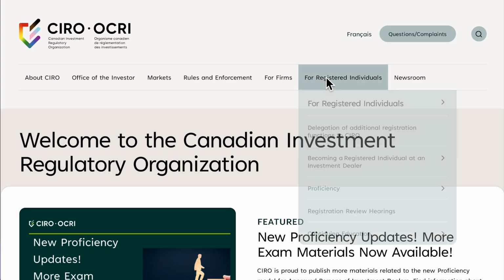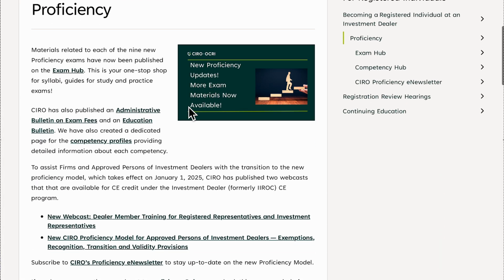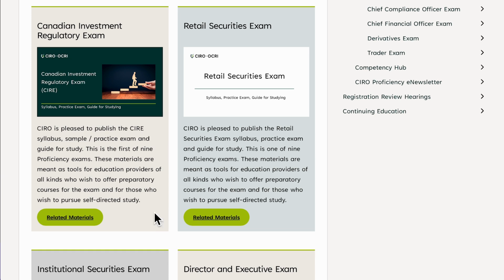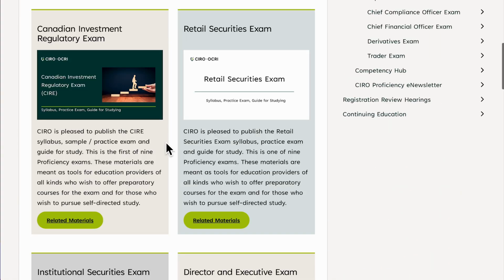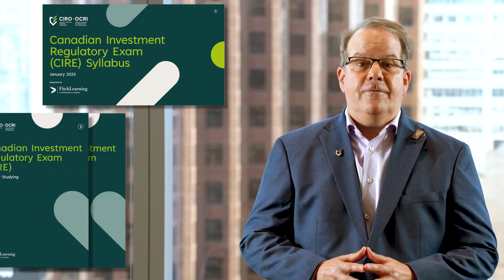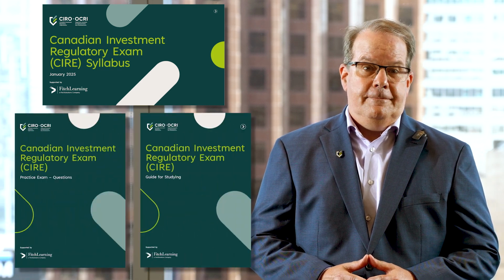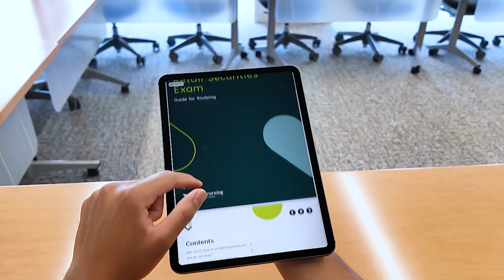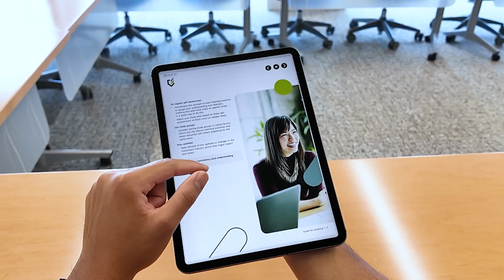How to use the Exam Materials